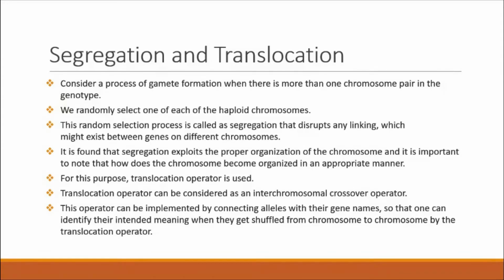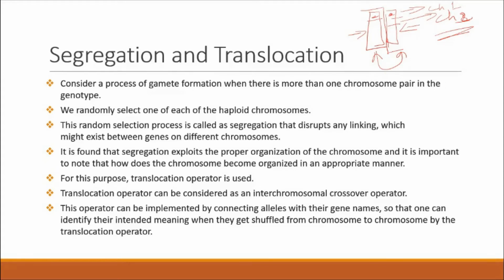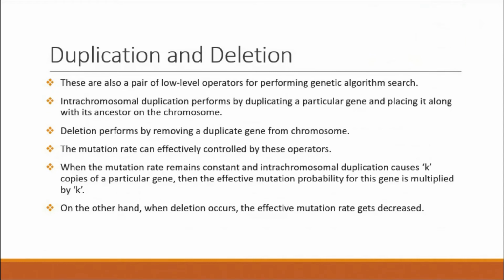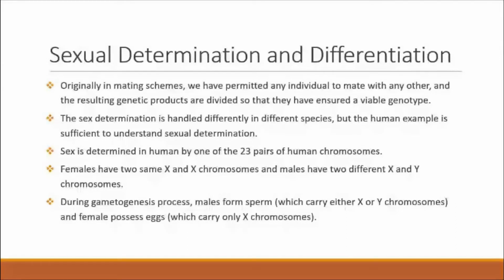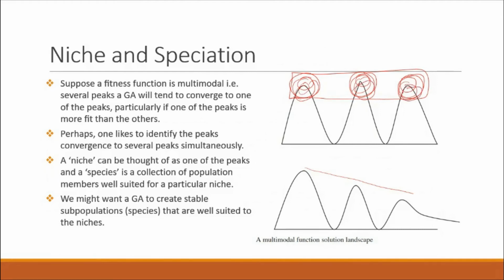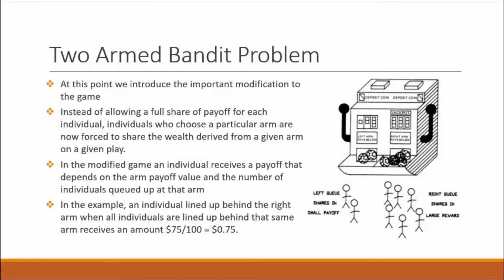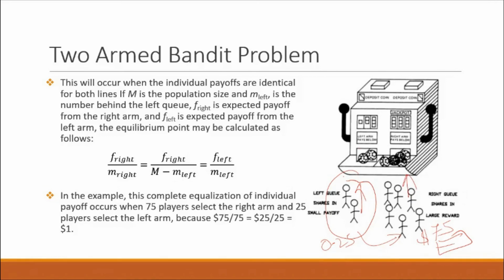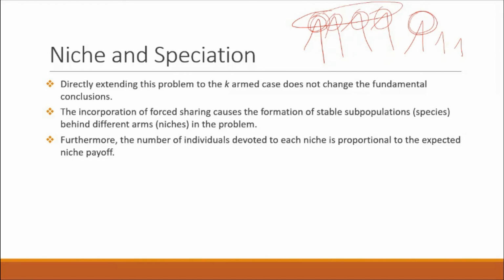Micro Operators in Genetic Algorithm | Genetic Algorithms (M.Tech. - AI & DS) - Lecture 15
Explains the concepts of micro operators employed in genetic algorithm. The various micro operators explained in this lecture are:
Micro Operators - Segregation and Translocation, Duplication and Deletion, Sexual Determination and Differentiation and Niche and Speciation